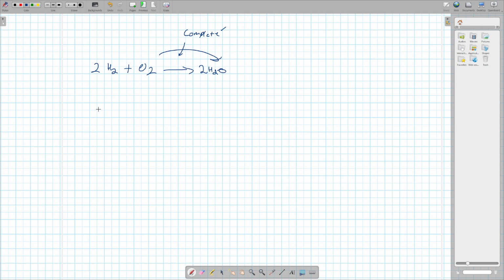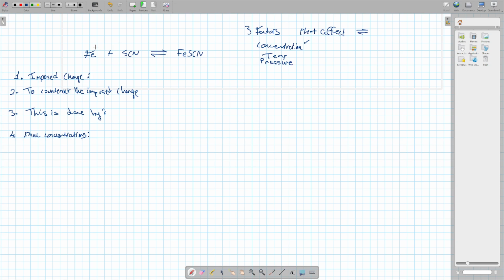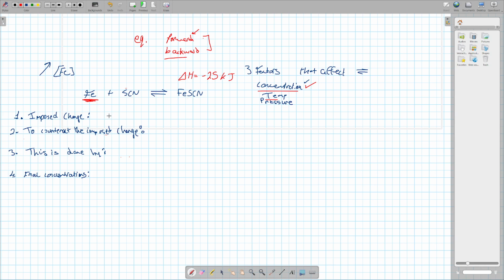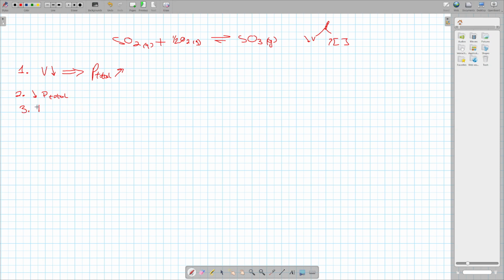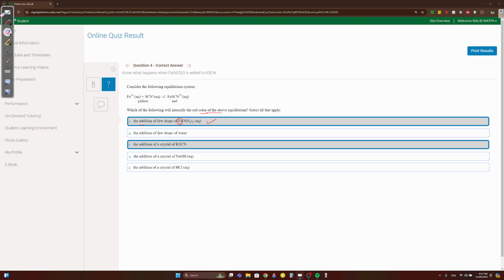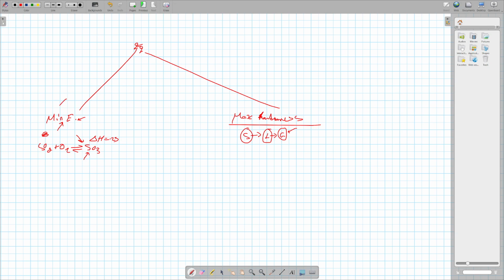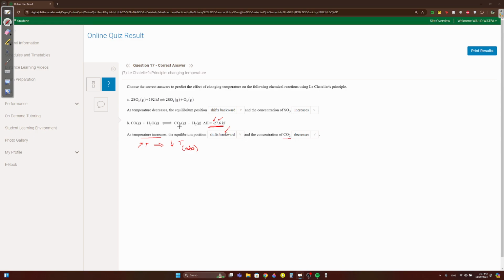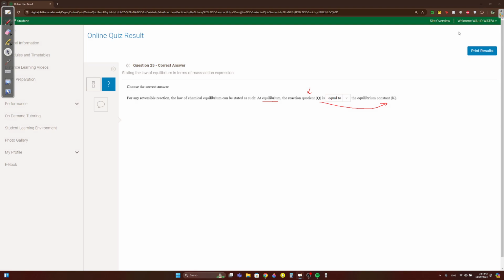T1 Wk3 Chemistry CA (Level M)